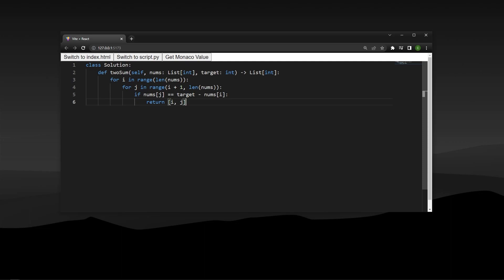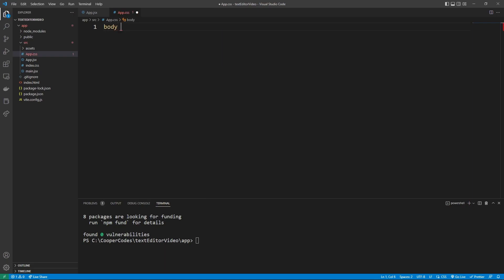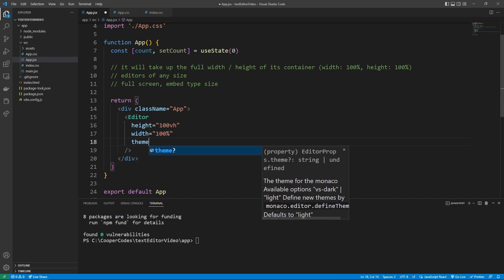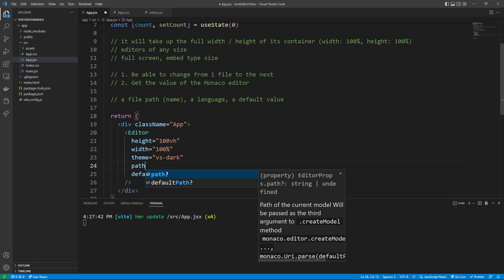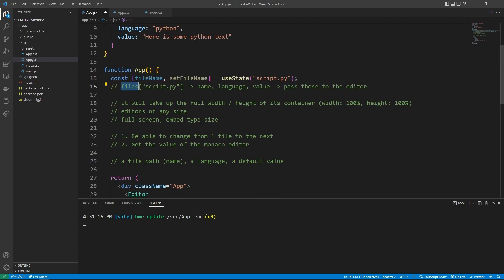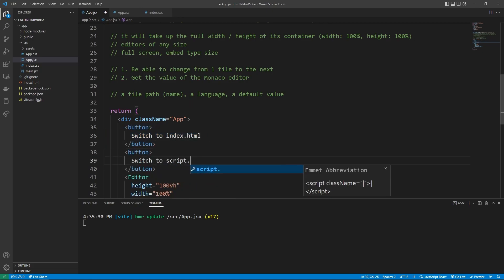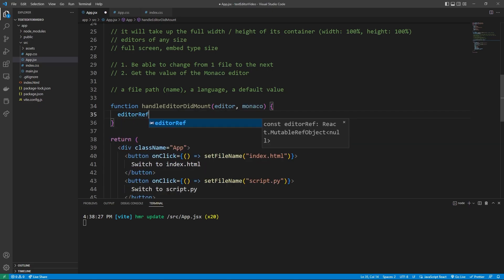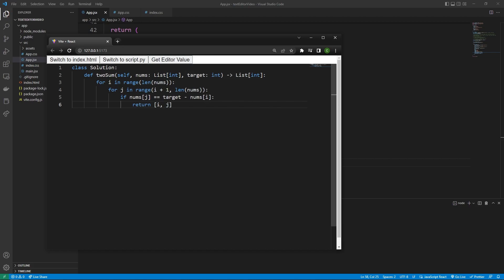Build a Code Text Editor in React in 10 Minutes (Syntax Highlighting, Dark Theme)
In this video we use the VSCode Monaco Editor to create an amazing code text editor for our React applications. This video is also great for anyone who wants to make a text editor, as Monaco can be used for regular text as well. This is a great introduction into working with the Monaco Editor. This video is beginner friendly, and is also paced well for intermediate programmers looking to add code text editing to their applications. This is a great introduction to Monaco editor and rich text editors in general.

0:00 Intro
0:30 Create Vite App
1:48 Create Editor
4:45 Create choosing file logic
8:06 Get Monaco Editor value
10:07 Thanks for watching!